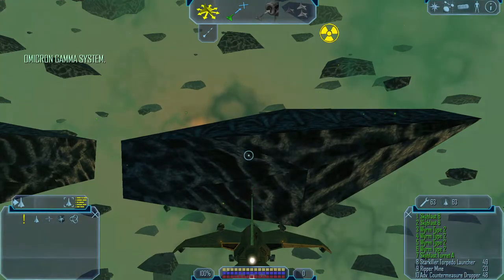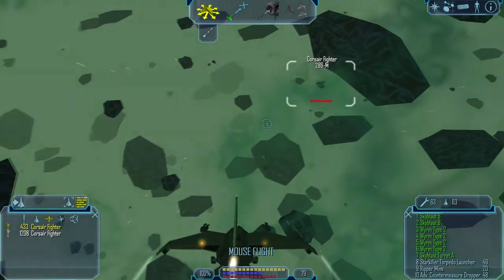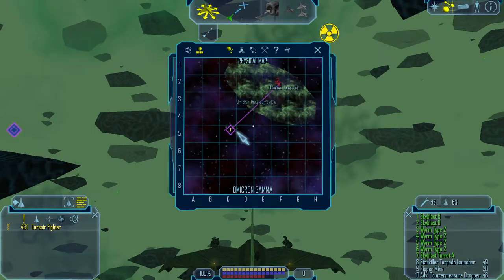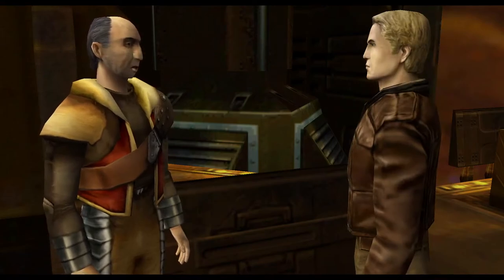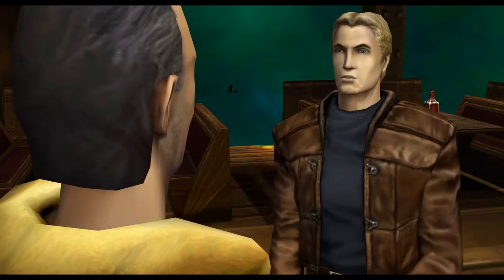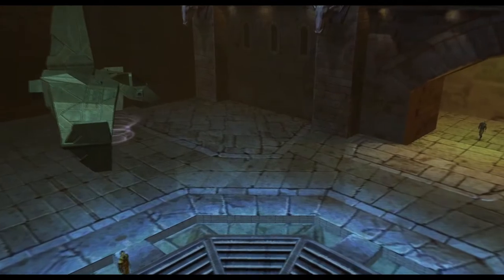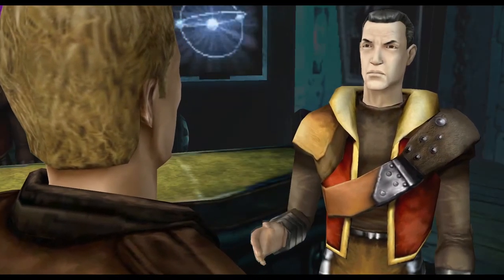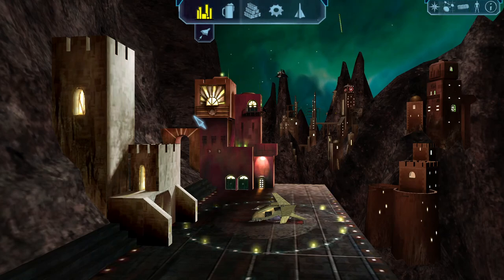Let's Play: Freelancer (Part 70) Tour - Omicron Gamma